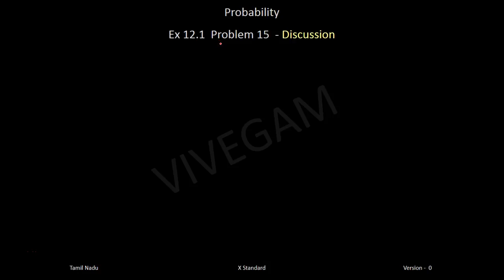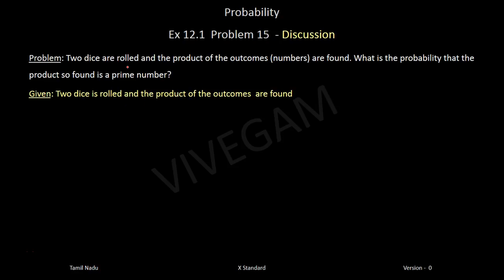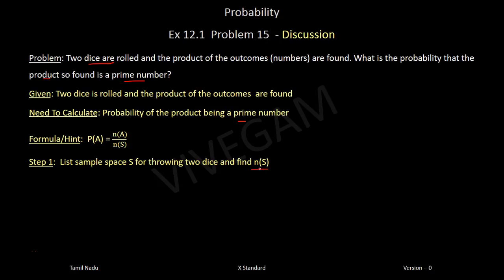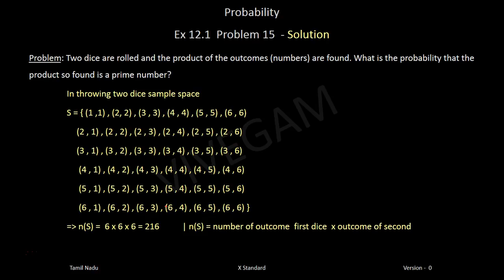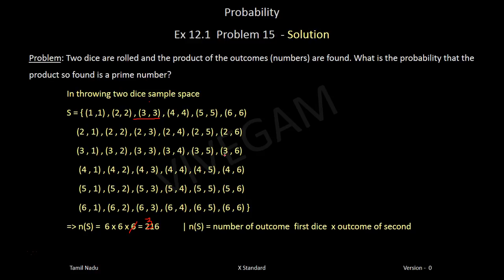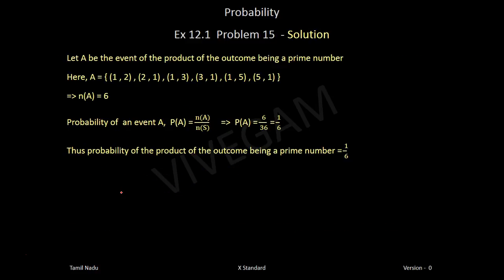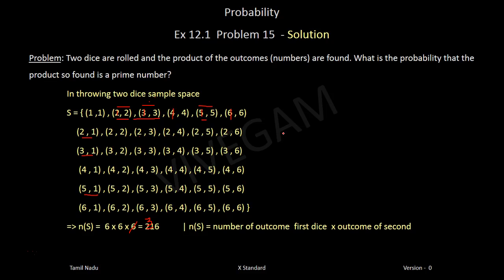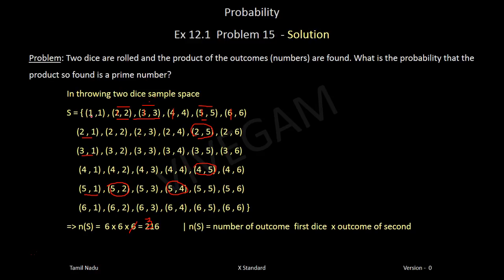12 1 15